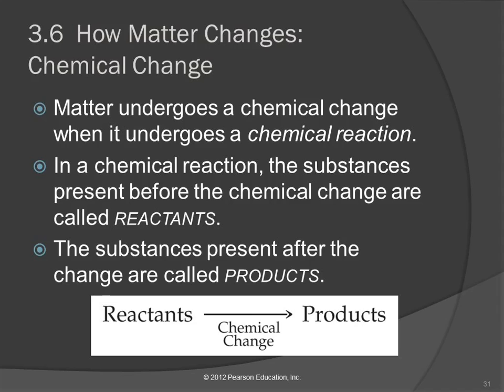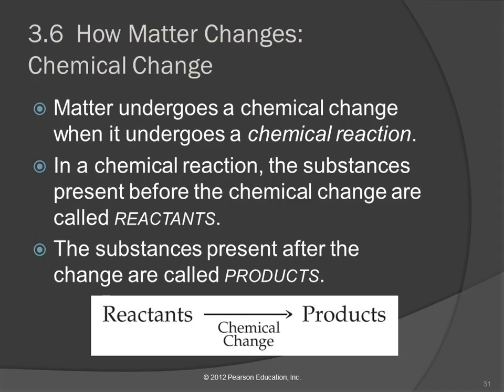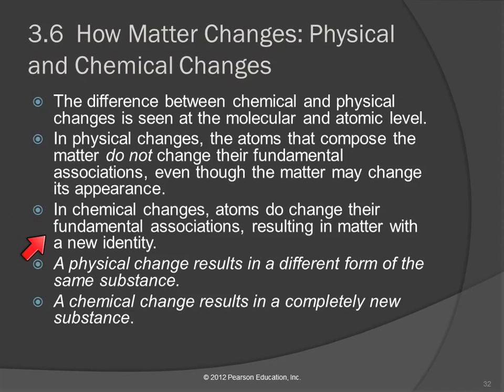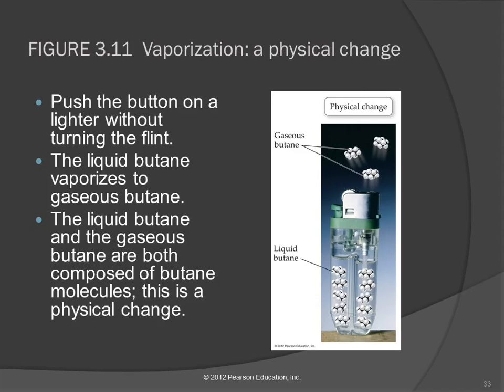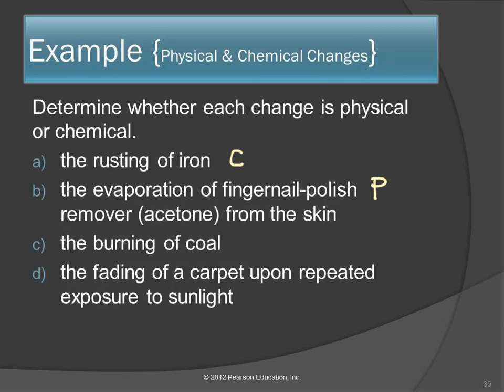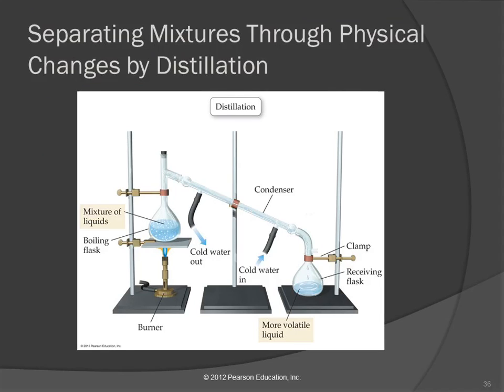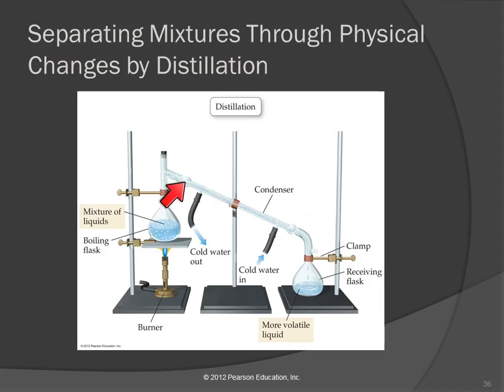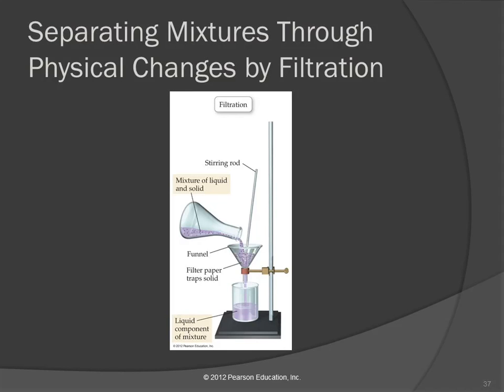20T 3.6 Physical & Chemical Changes